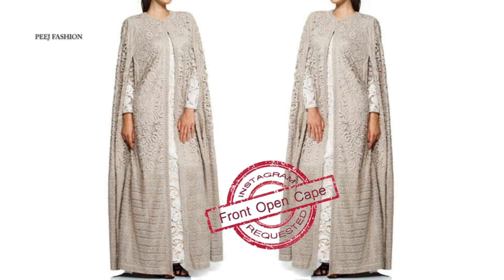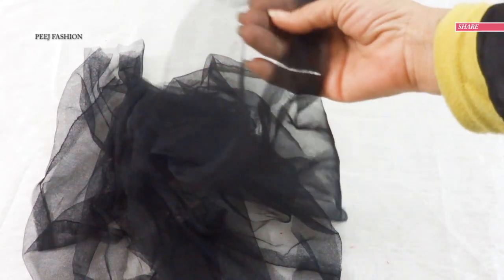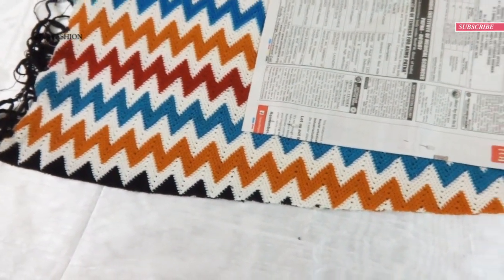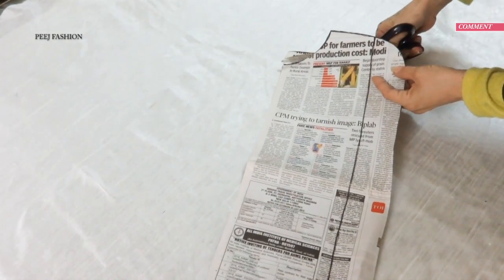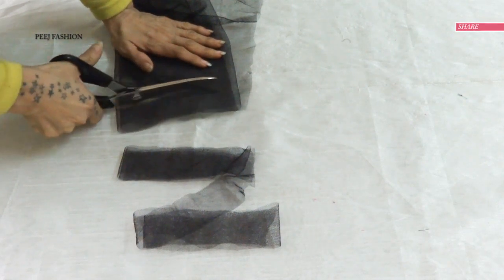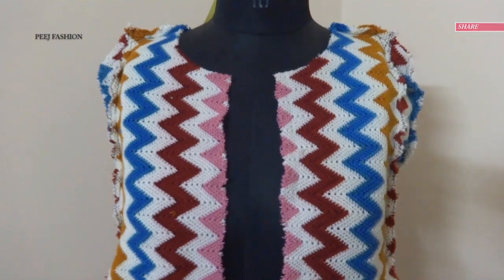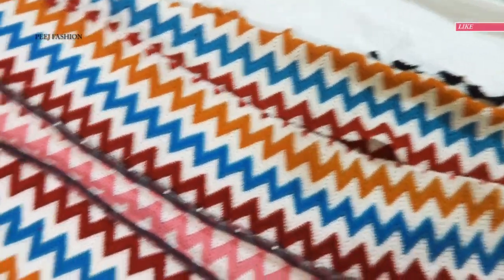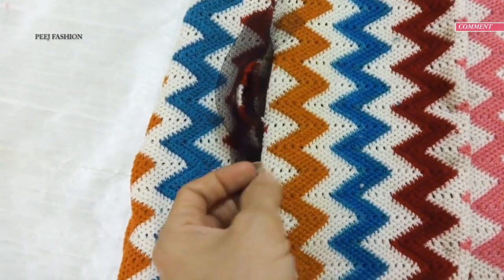DIY Cape Shrug - How to make a Front Open Cape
This is a very simple cape design. This kind of cape can be styled in both Indian style and Western Style